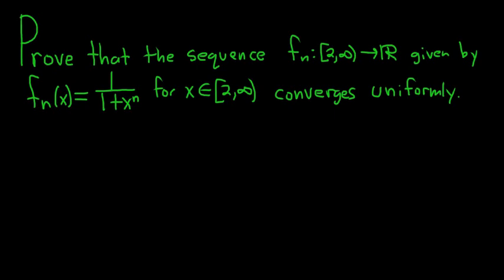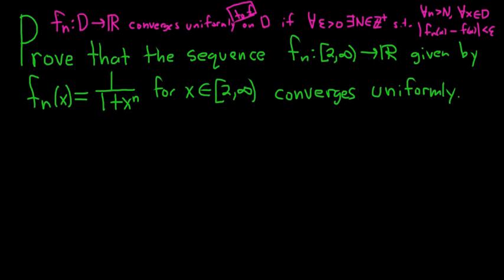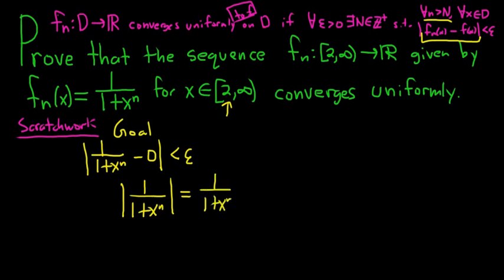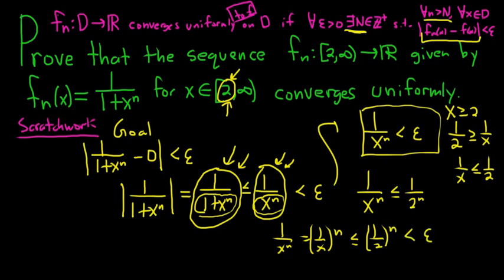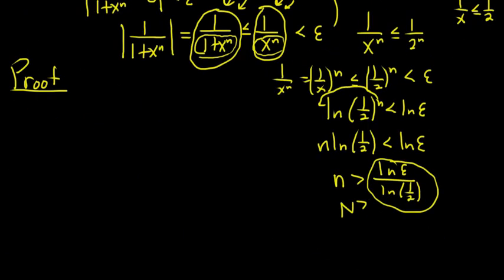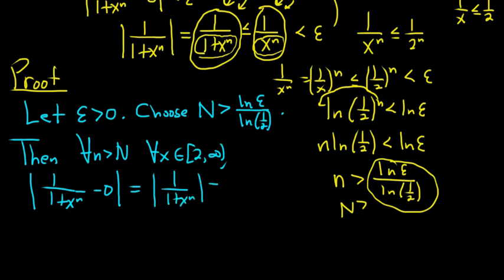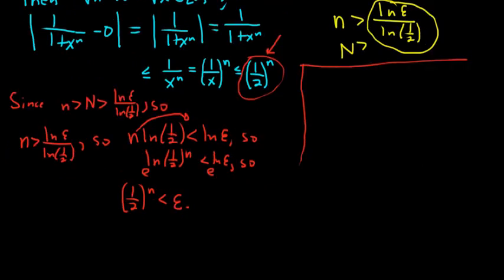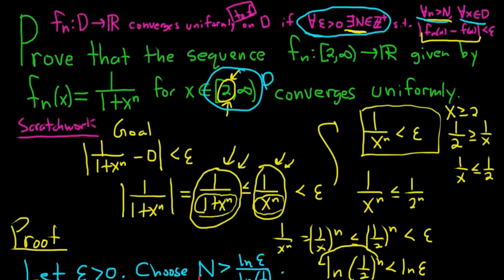Proving a Sequence of Functions Converges Uniformly f_n(x) = 1/(1 + x^n) Advanced Calculus Proof